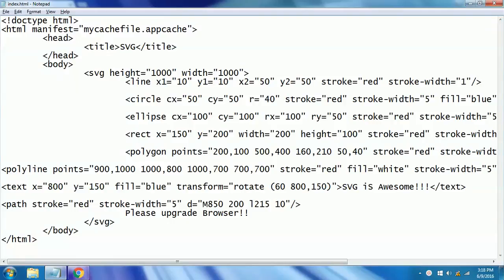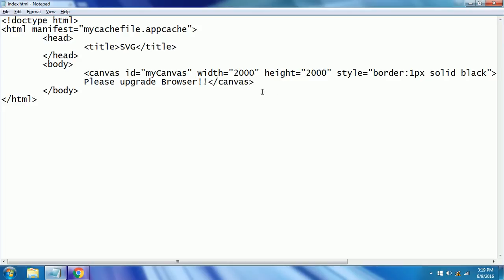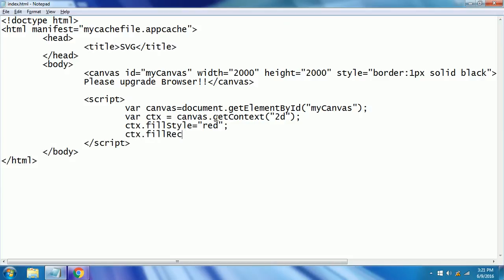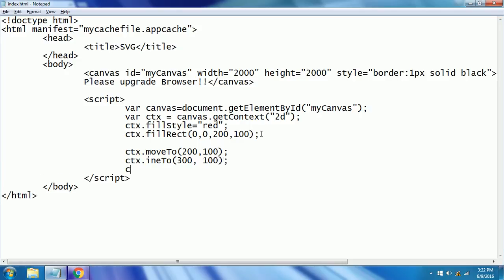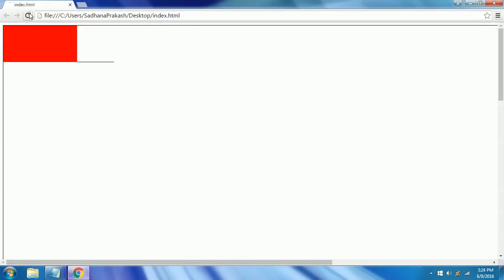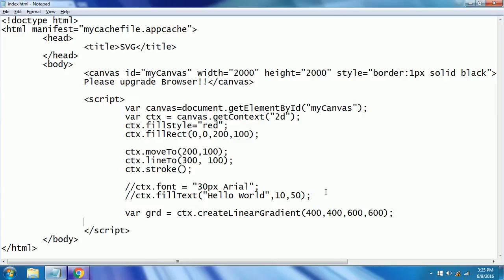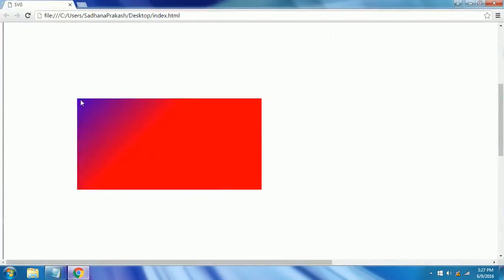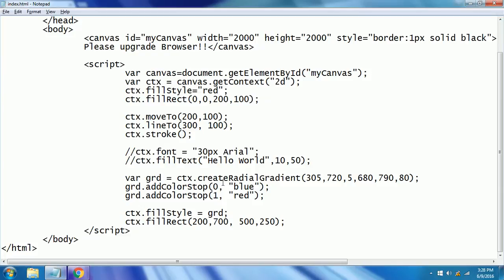HTML CANVAS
for Points to remember and Interview questions.